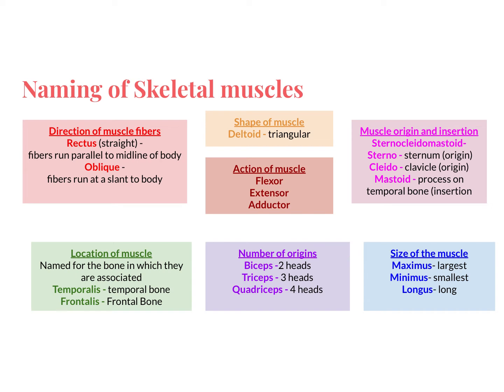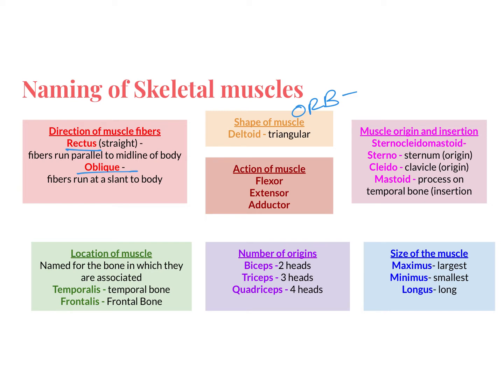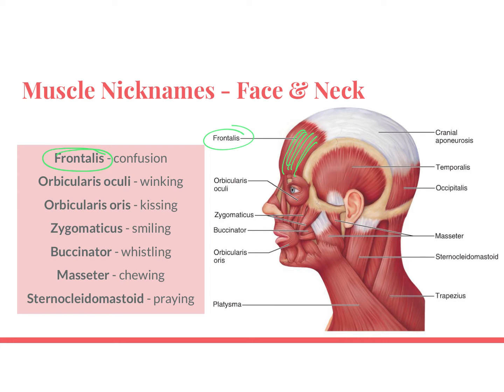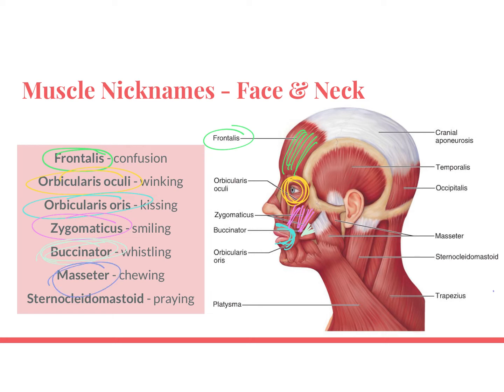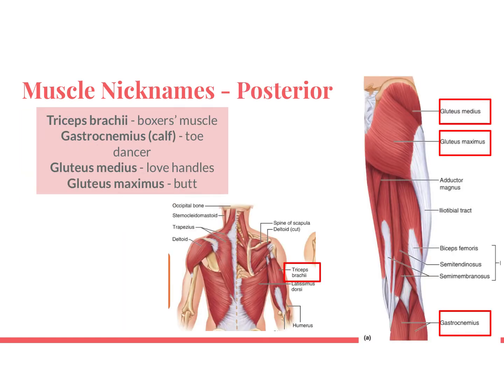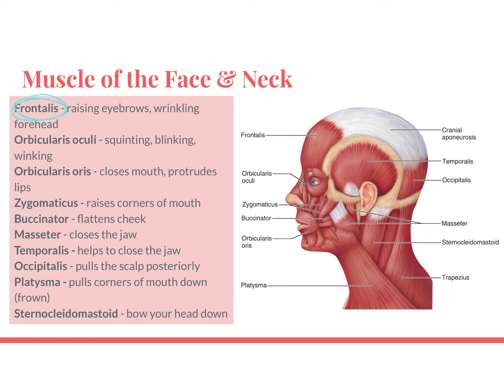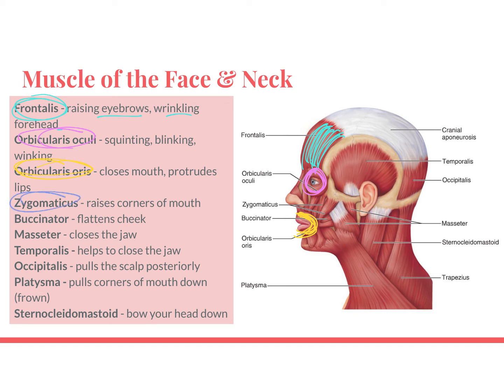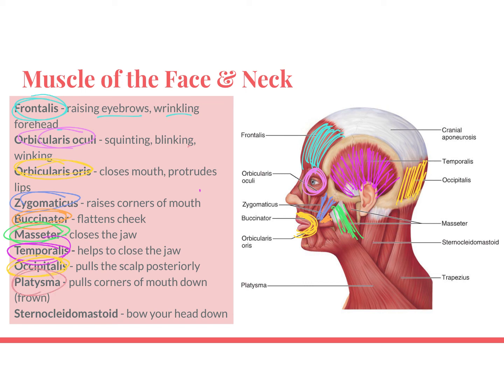Muscular System Notes Part 2